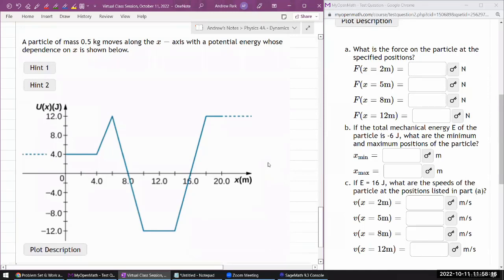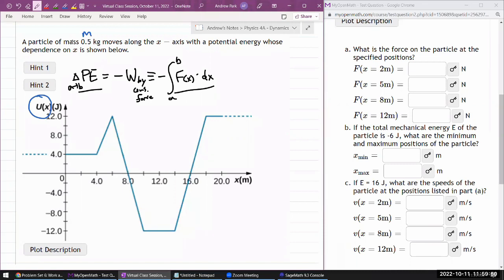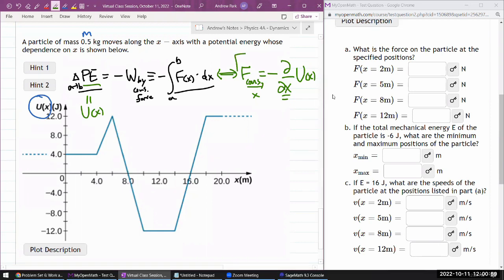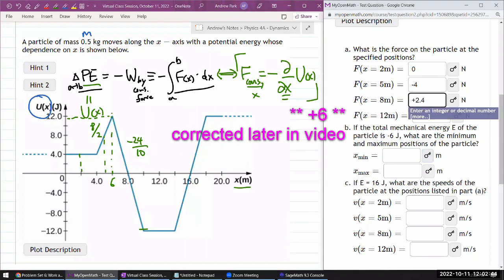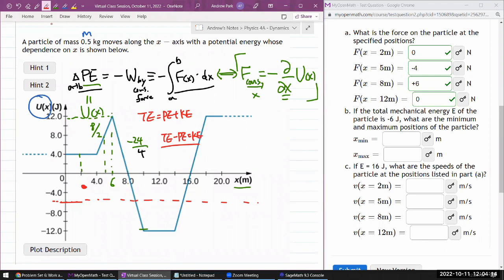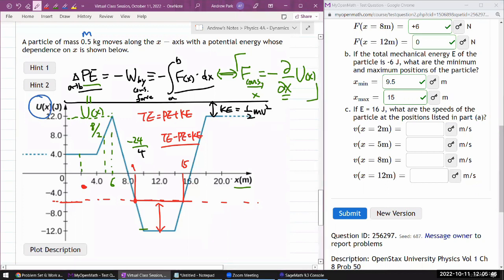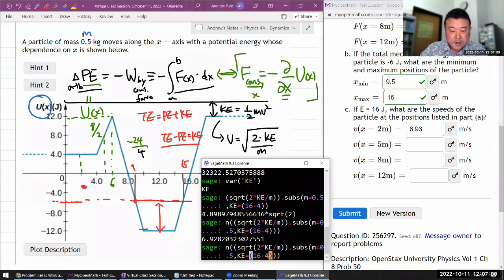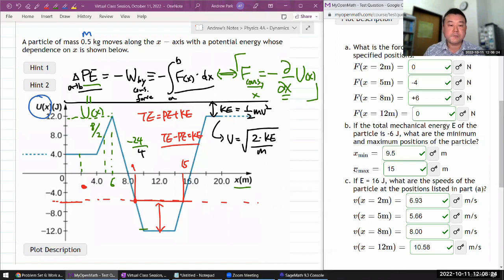Physics 4A - OpenStax University Physics Vol 1, Chapter 8, Problem 50